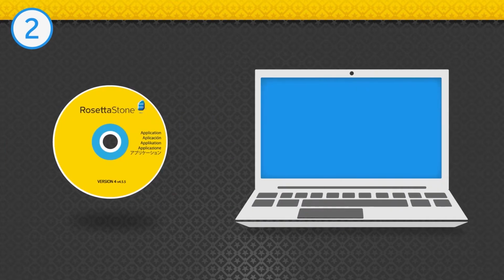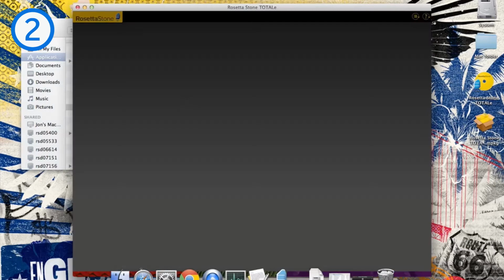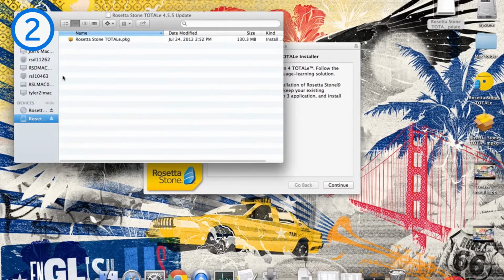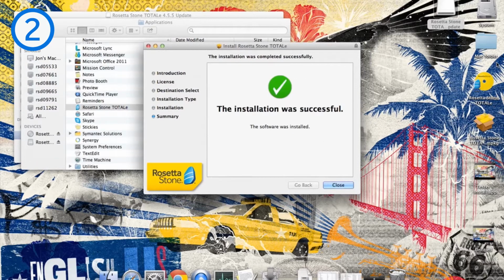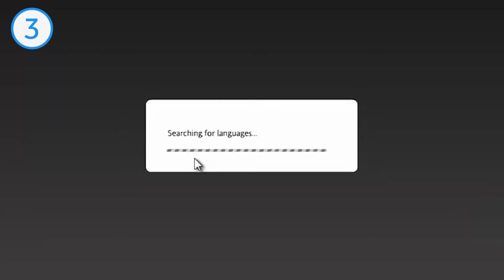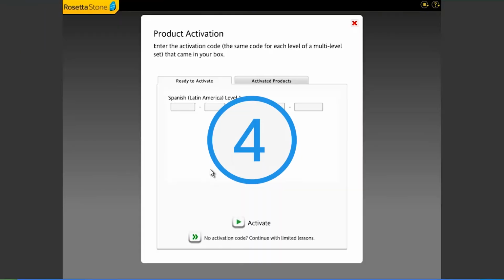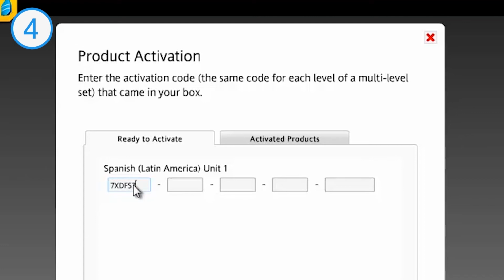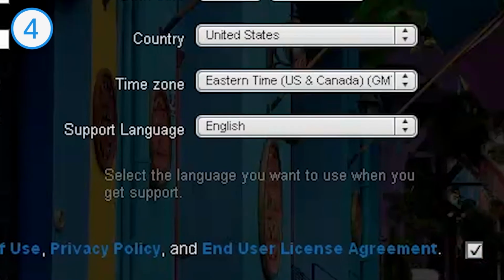Getting Started with Version4 CD-ROM (Mac)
Welcome to Rosetta Stone!  Follow this getting started guide to quickly setup your Rosetta Stone Version 4 CD-ROM program, and start learning a new language.

Step 1 (00:16) - Plug in your USB headset
Step 2 (00:20) - Install the application
Step 3 (01:45) - Install your language levels
Step 4 (02:33) - Activate your program
Step 5 (03:31) - Place your materials back into the box

Still need help?  Visit us at support.rosettastone.com and search for "install Version 4 CD-ROM"